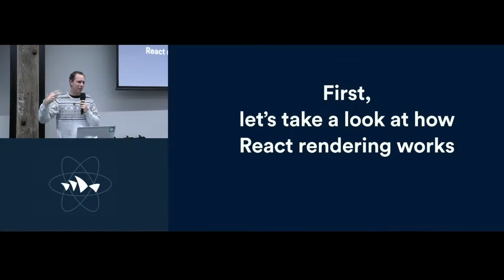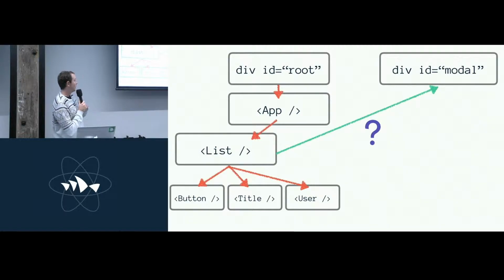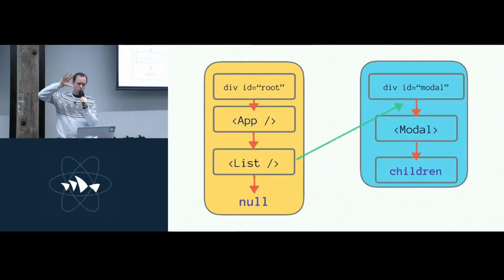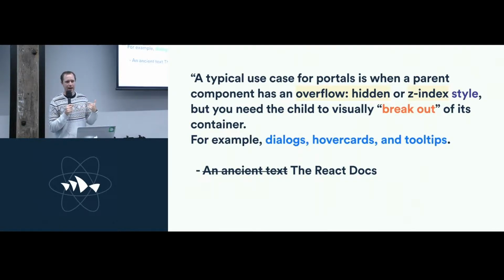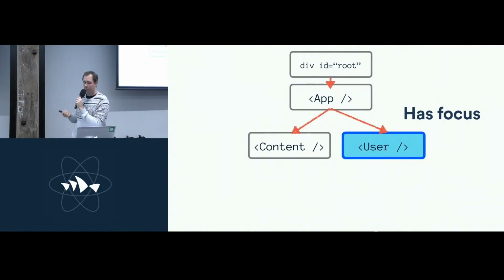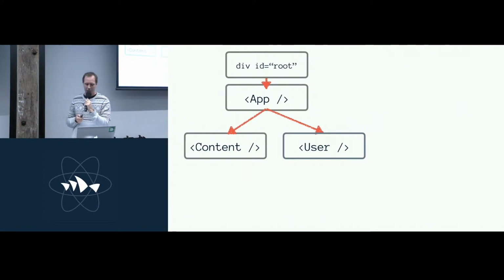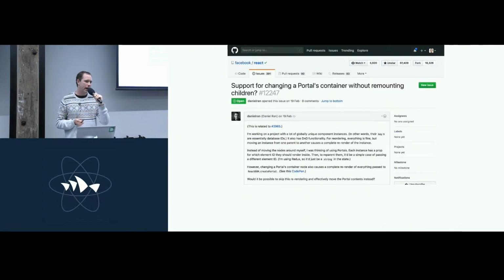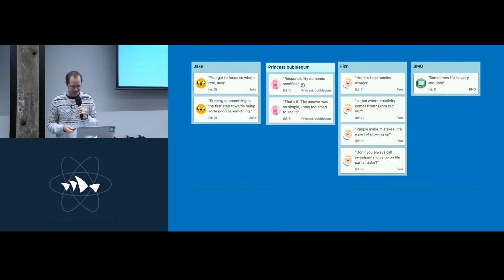React.Portal: the good, the bad and the ugly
"React 16 has a first class portal implementation. But wait, what's a portal? In this talk I will go over what portals are on the web and what problems they solve. I will also take a look at React.Portal what it does well as well as the things to watch out for."

"SafetyCulture is hiring! Help us build something that truly impacts people's lives